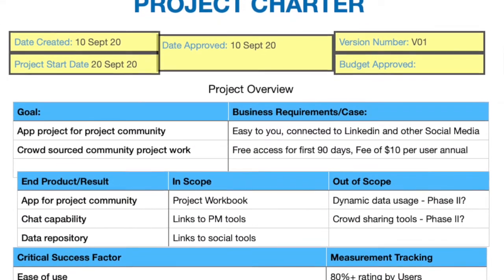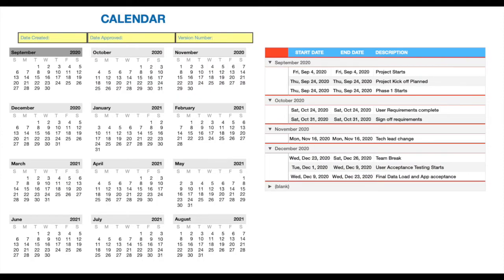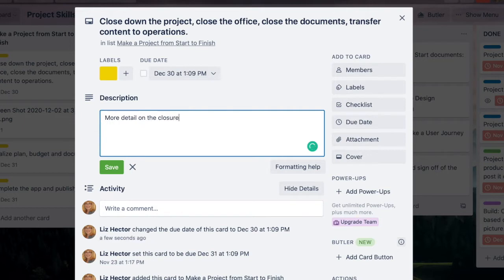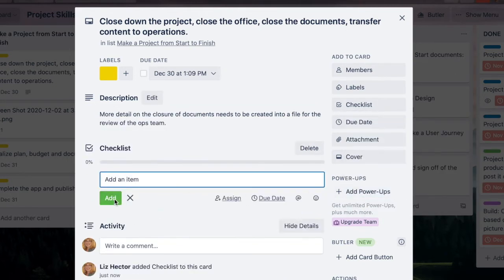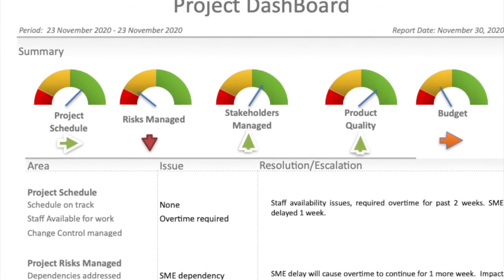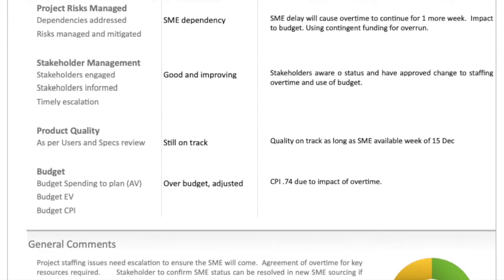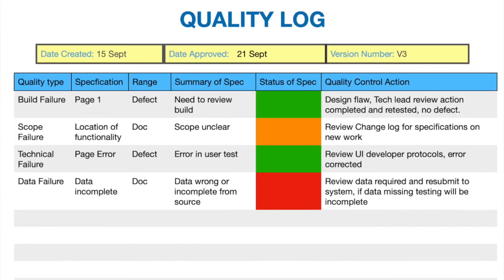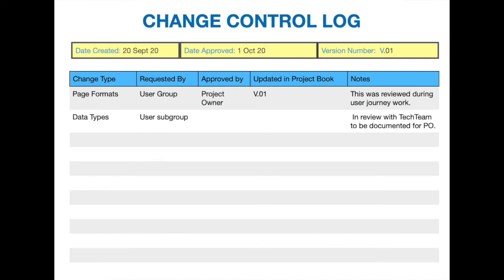Project Manager's Toolkit - The Secret to a Project Manager’s Success!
What is the Secret to the Success of many Project Managers?  A Toolkit with all of the key information ready for reference, update, and sharing.  In this video, I cover the 9 key documents needed in most projects.  I share a completed version so you can use how to use them, but I also provide a free downloadable template you can start using today.

I have recently updated the downloadable file to improve the easy-to-use format, reference guide and excel calculators, and KPI's.  If you haven't downloaded it - do so today!

I have information and downloadable content on project tools, processes, and more!

🎬SUGGESTED VIDEOS
Don't forget to watch 📽 My other videos. Please check them out :